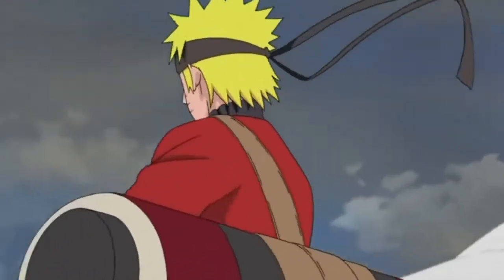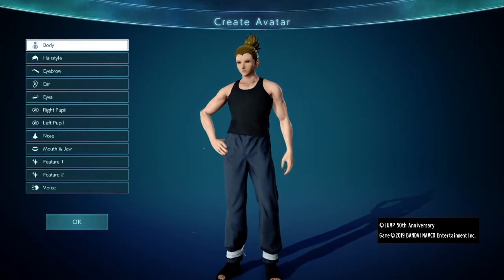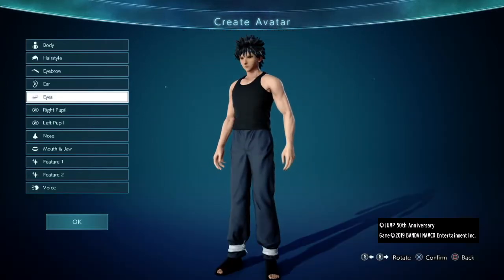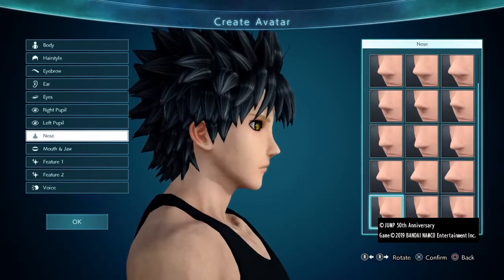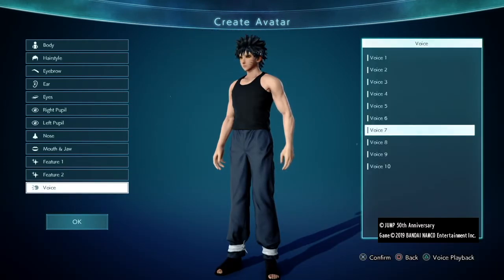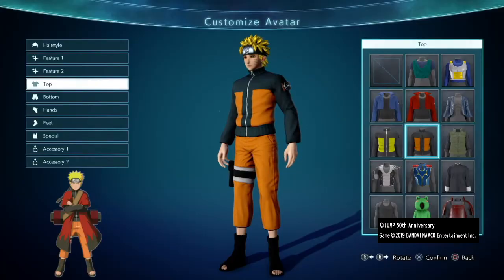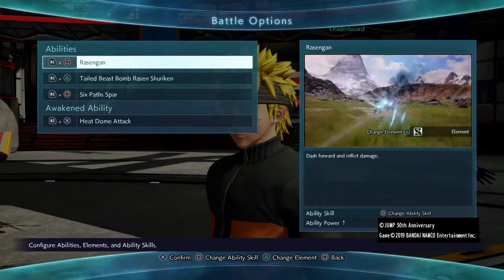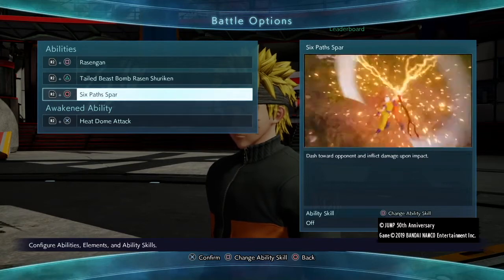Jump Force CAC: How to make Sage Mode Naruto- Creation, Outfit & Move-set [FRESH FITS]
This tutorial guides you on how to make Sage Mode Naruto avenger of Jiraiya the Gallant and master of Talk No Jutsu!

Budget Microphone for new creators (that I use)
Jump Force game (PS4/5)
Jump Force game (Nintendo Switch)
Jump Force game (Xbox)